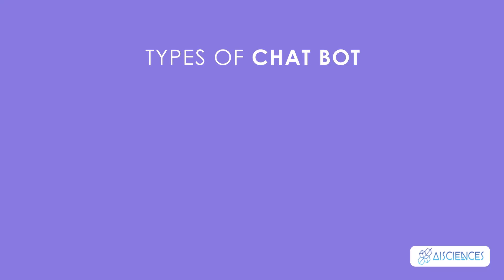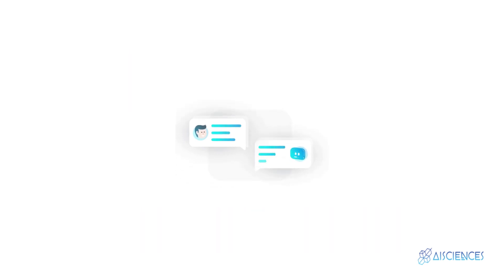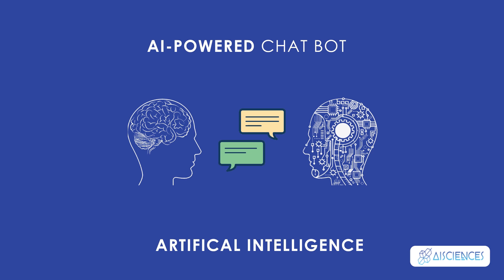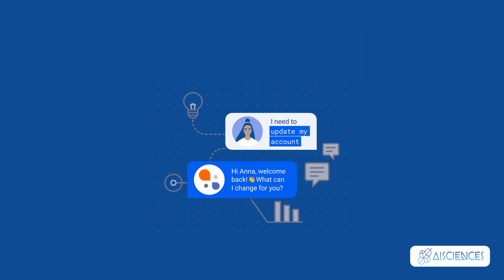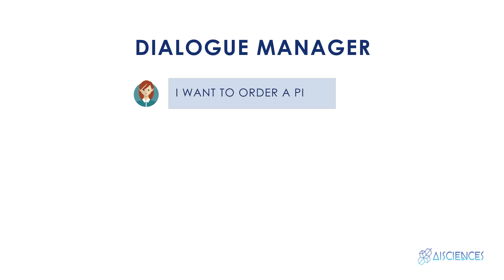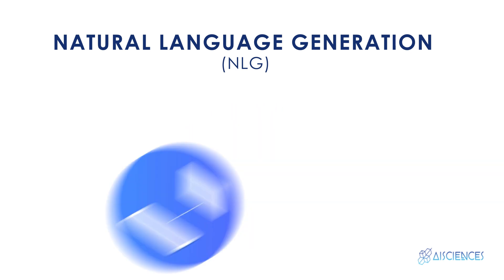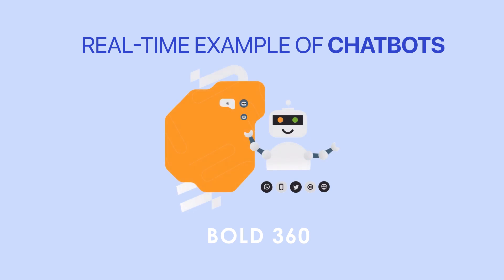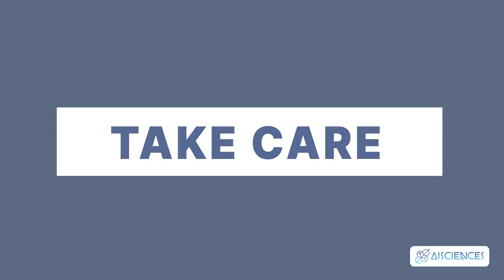Chatbots And Its Types | Learn Deep Learning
In this video, we are going to discuss Chatbots and its different types.